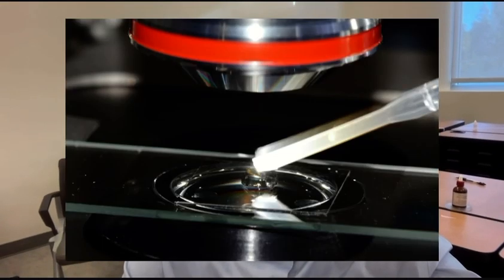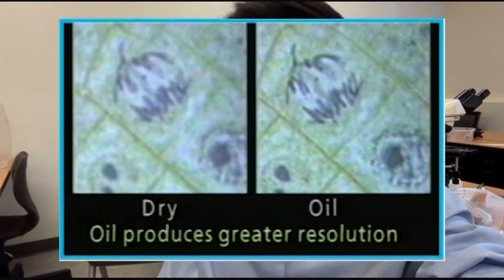immersion media | DOF